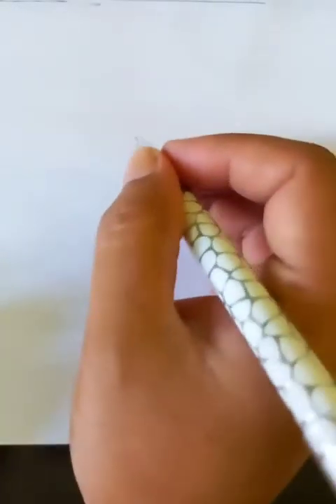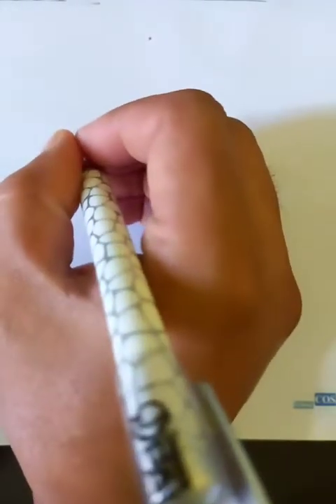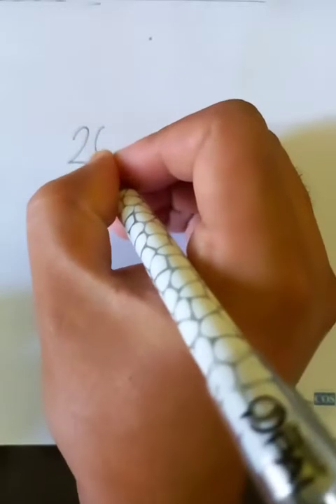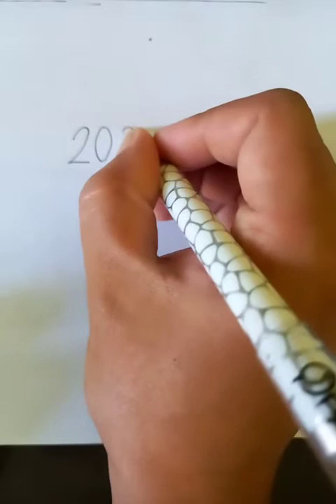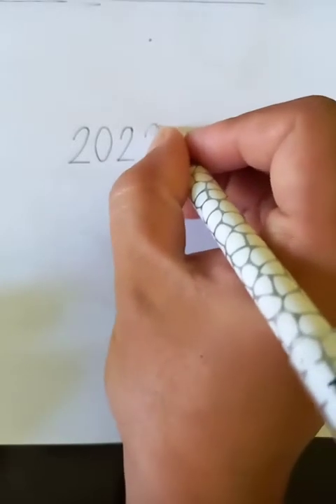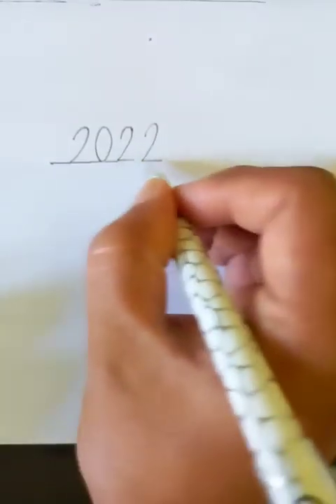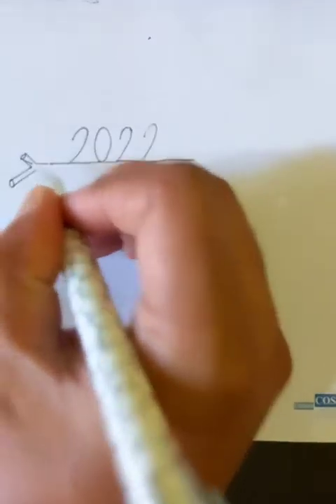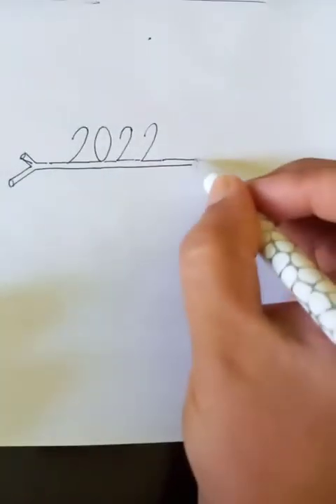drawing of Love Birds | original voice tutorials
Drawing made fun and easy using amazing ideas @bluehanddrawing

Please browse through the playlist to select your own choices. Stay with us and You can find thousands of drawings in so many categories. Select your freedom of choices and start learning in a easy way. The drawings of the playlist include Scenery drawing, Acrylic Painting, Water color painting, Fish drawing, Country bird drawing, People & Figure drawing, Face & portrait drawing, Animal drawing, Comics Character Art, Cartoon drawing, House drawing, Circle scenery drawing, Vehicle drawing, Boat Drawing, Aircraft drawing, National flags drawing, Vegetables drawing, Fruits drawing, Tree drawing, Pen drawing, Pencil sketch, Color pencil drawing, DIY arts and crafts, Flower drawing, Romantic Couple Drawing, and many more to come in future.

Cheers.

How to draw a bird | Easy Technique | bird drawing for Beginners

bird drawing and coloring | Beautiful bird drawing

How to draw a simple bird step by step | easy steps to follow

bird drawing easy | How to draw bird step by step | Outline bird drawings

easy bird Drawing / Simple bird Drawing / How to Draw Beautiful bird of a country

simple techniques for drawing beautiful bird in a short time

some drawing learning related topics:
best bird drawing tutorials youtube
youtube bird drawing tutorials
simple bird drawing tutorials
free bird drawing tutorials for beginners
bird drawing tutorials for beginners
how to draw a basic bird
basic bird drawing tutorials step bye step
country bird drawing made easy
bird drawing in few steps